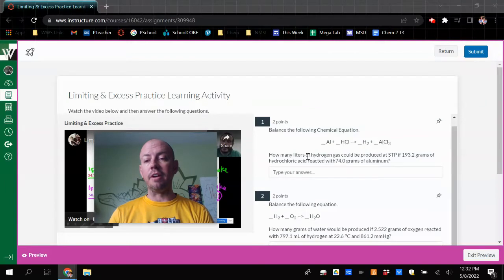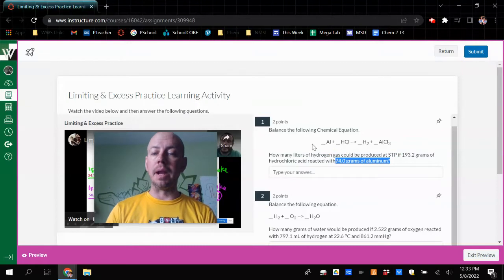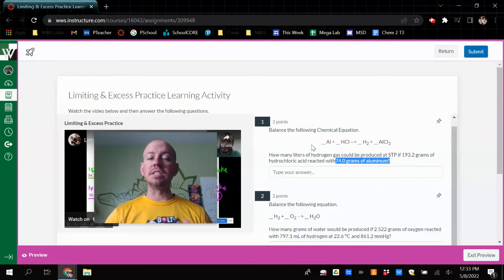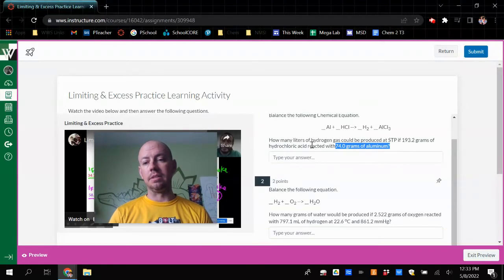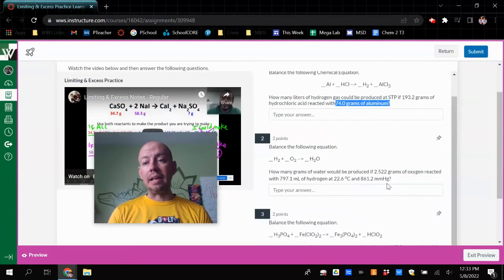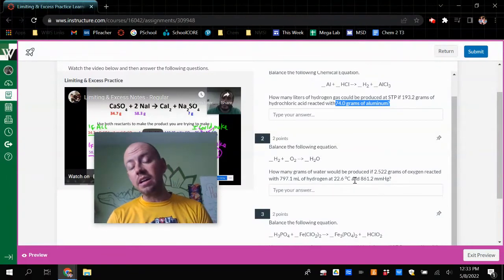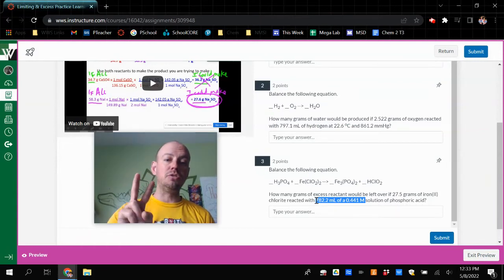Limiting/Excess Canvas Help